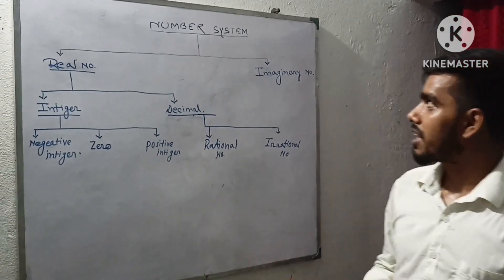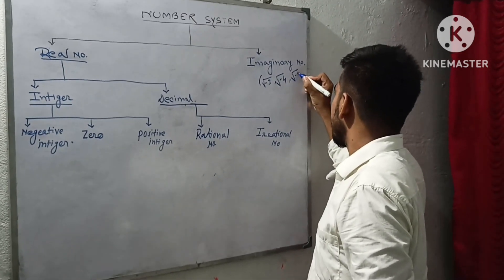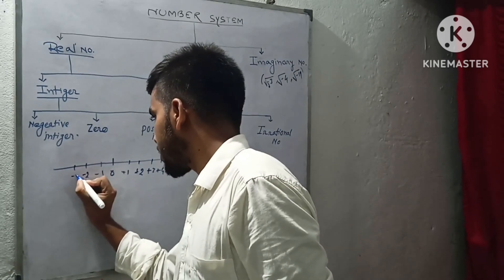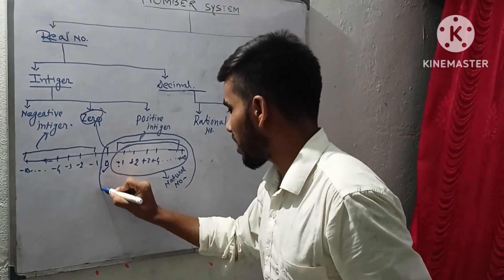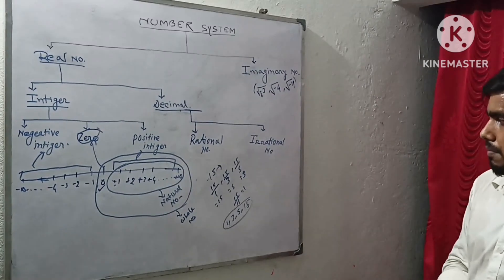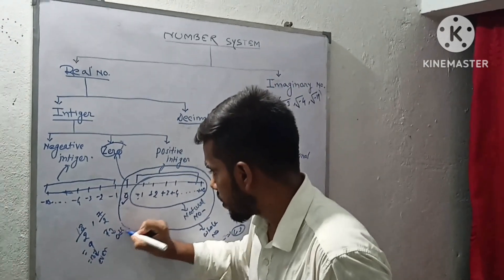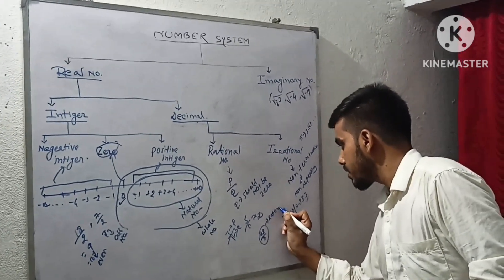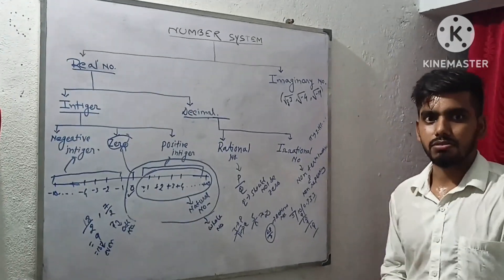Concept of NUMBER SYSTEM ❤️. Here you can understand each part about numbers in mathematics .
Concept of mathematics. From basic to advanced each part will be discussed here. I will try my best to clear your concepts in mathematics . Because math is love❤️